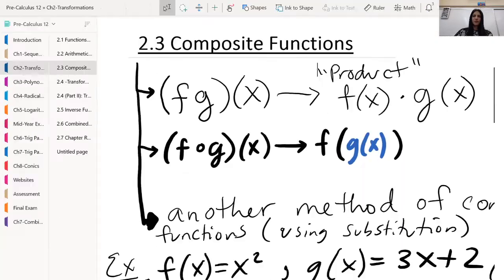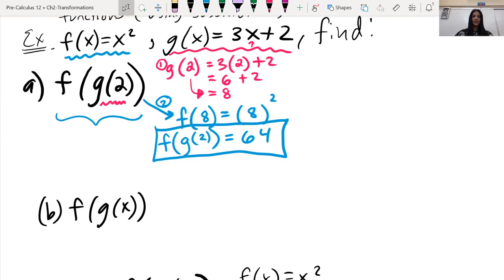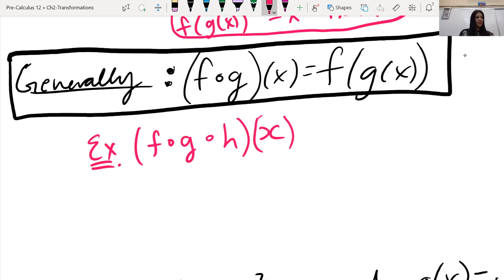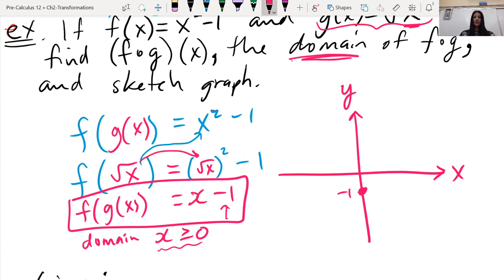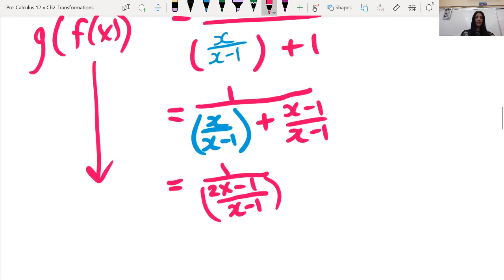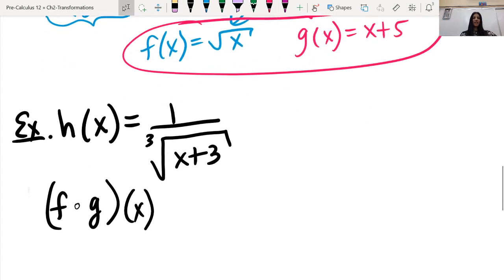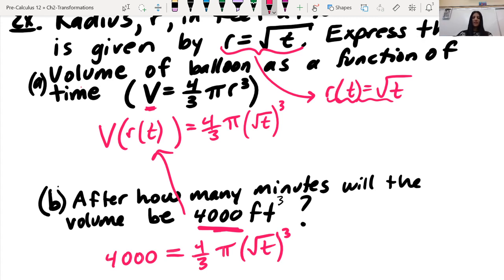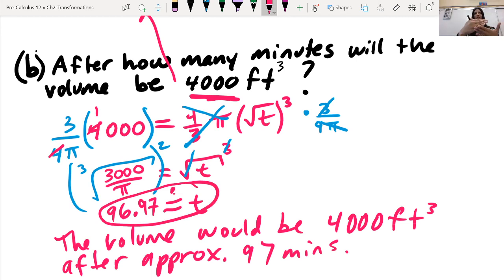Pre-Calc 12 - 2.3 - Composite Functions